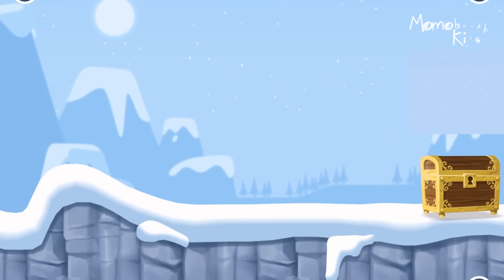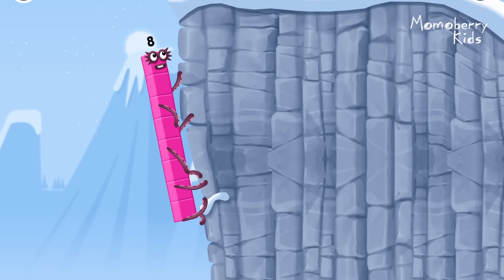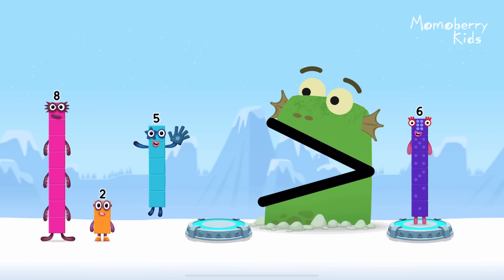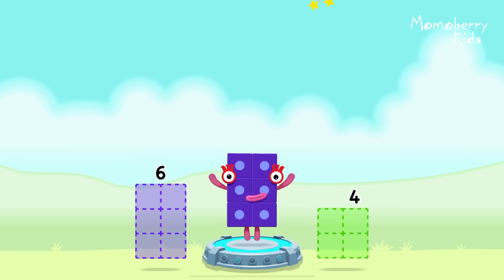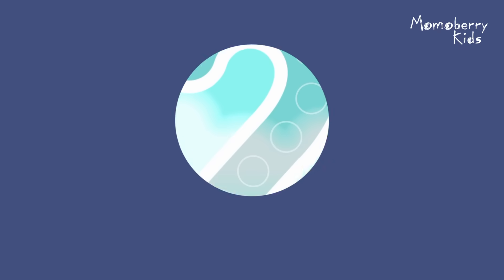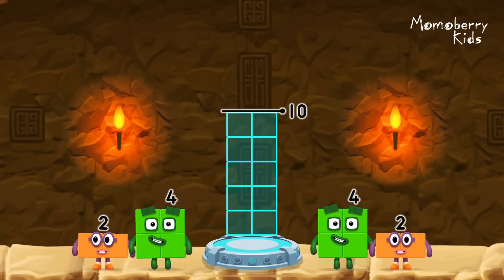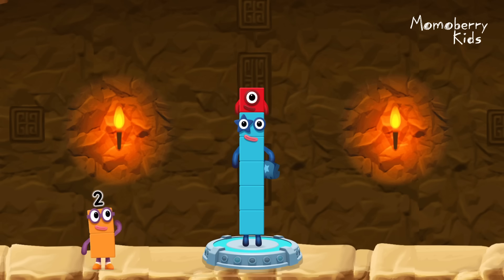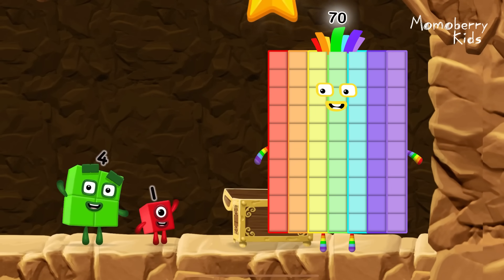Numberblocks 70 Magic Run Special Christmas - Numberblocks Adventure | Number Counting Go Snow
Numberblocks practise your numeracy skills with the help of your favourite Numberblocks 70 characters in Number Magic Run , a new game that’s now available in the CBeebies Go Explore app. Number Magic Run includes simple addition, subtraction and puzzle solving. Help the Numberblocks Seventy characters travel through numberland, caves and mountains in search of some shiny treasure!